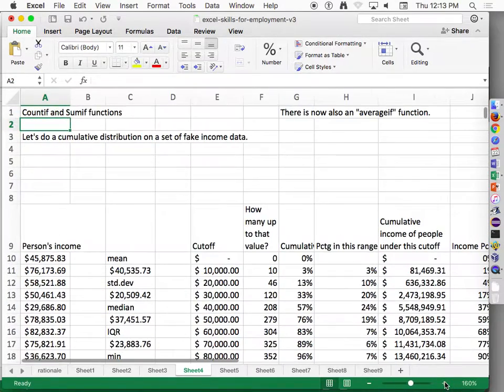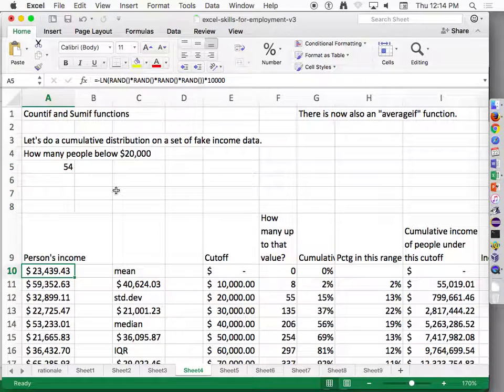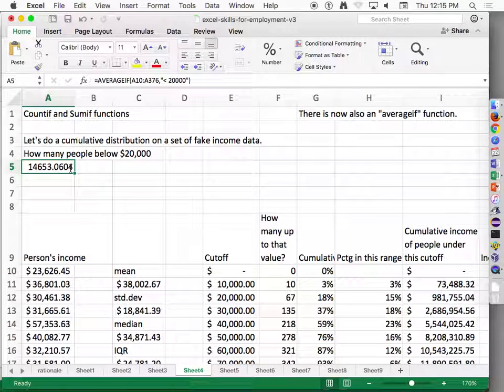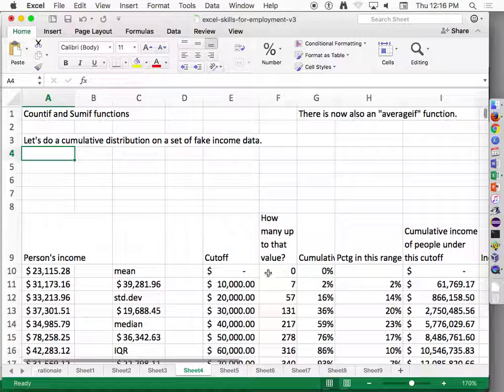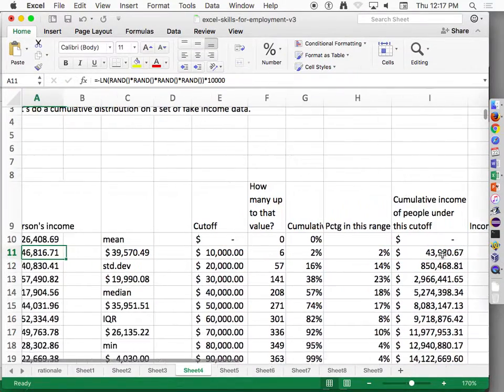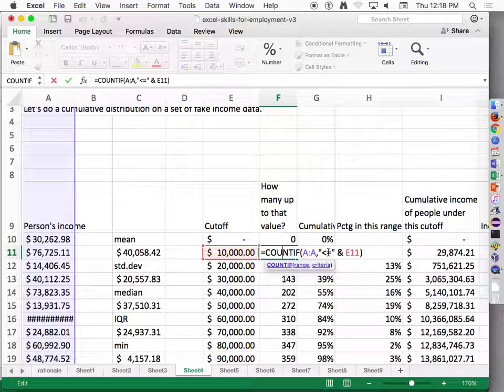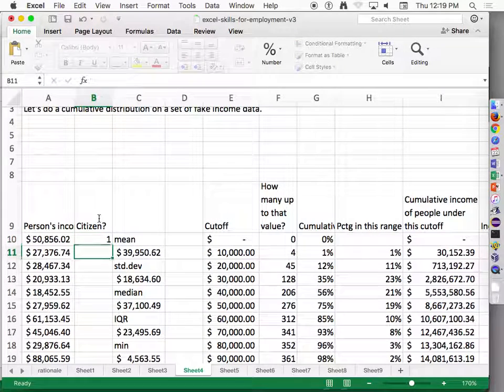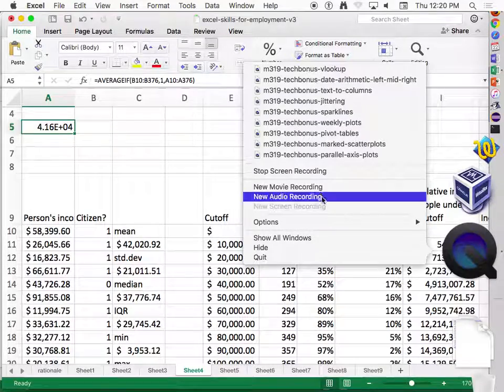m319 techbonus countif sumif averageif